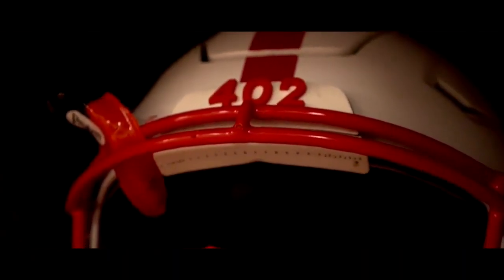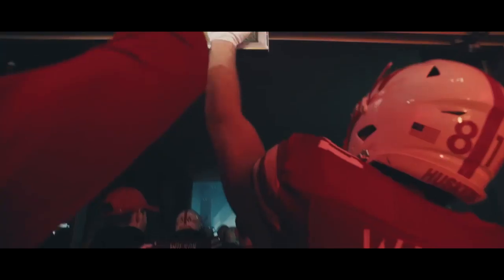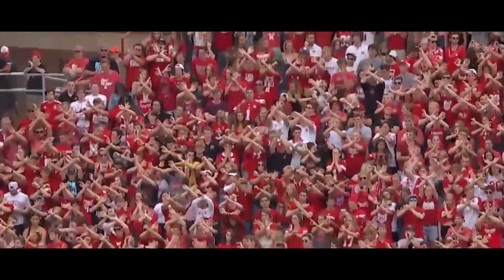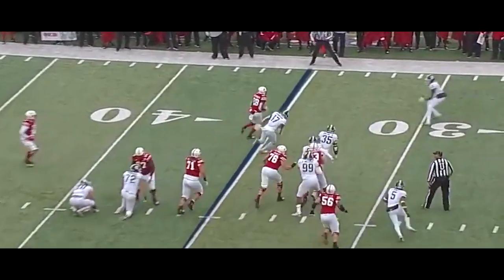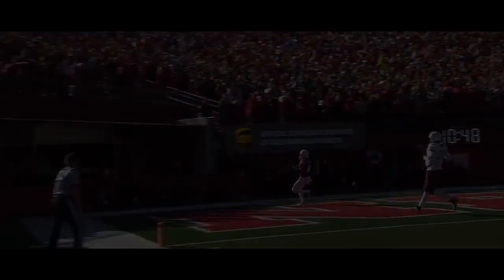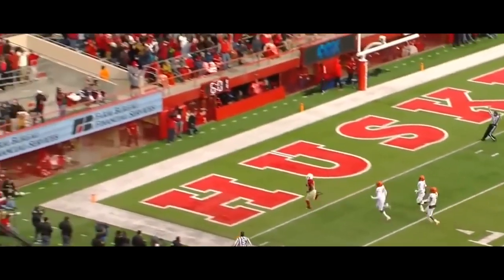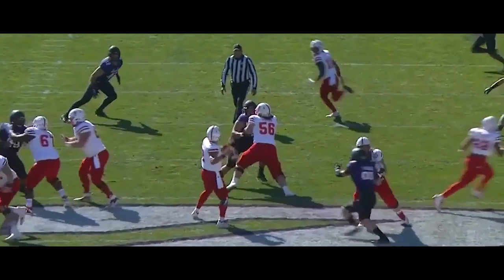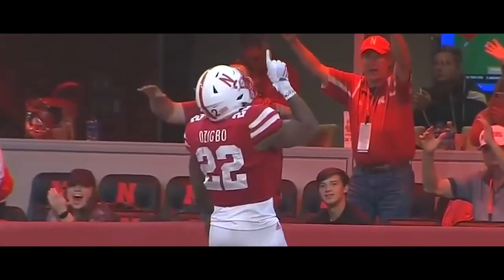❄️🔥 Burns Brighter 🔥❄️ | 2019-20 Nebraska Football Pump Up ᴴᴰ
Best plays from Nebraska Football's 2018 season to pump you up for the 2019 run for the Big Ten. Husker football is about to have a turnaround this year and I couldn't be more excited!

Songs used in video:
Imagine Dragons - Warriors (Wonder Woman Trailer)
Black Sabbath - Iron Man